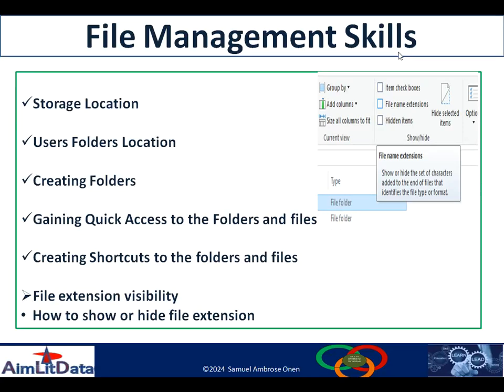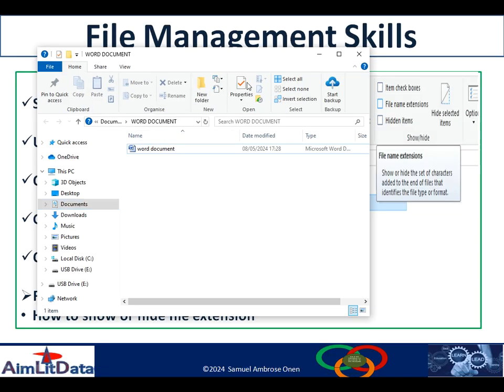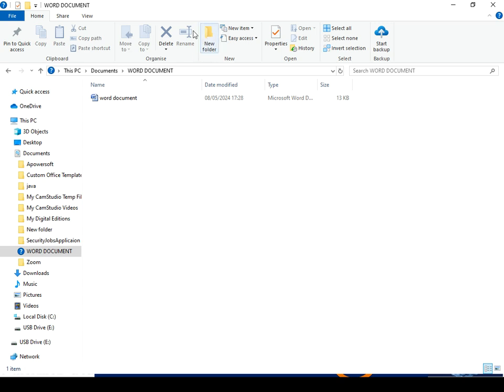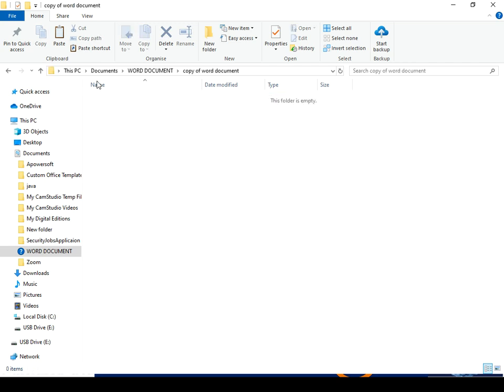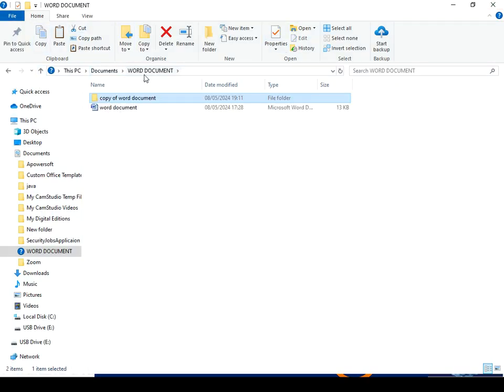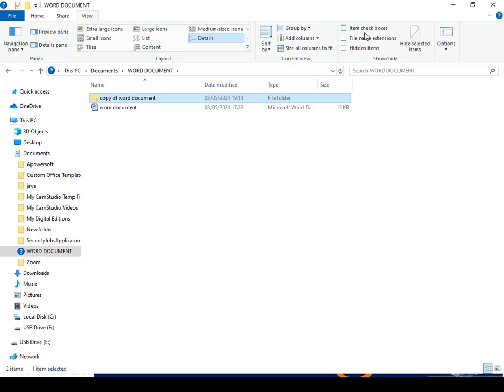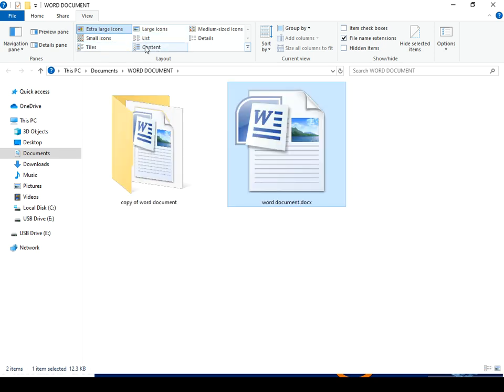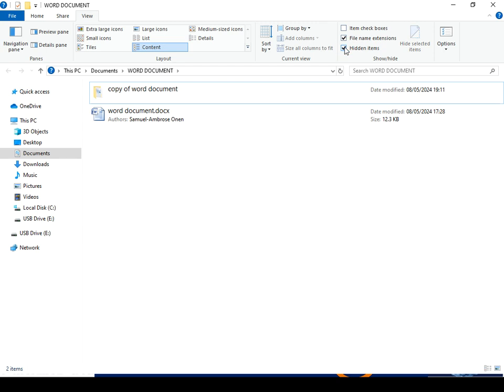How to view the extension of the files and view their details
This video demonstrate how to create file, move them in different locations and view their extensions as well as change their appearance